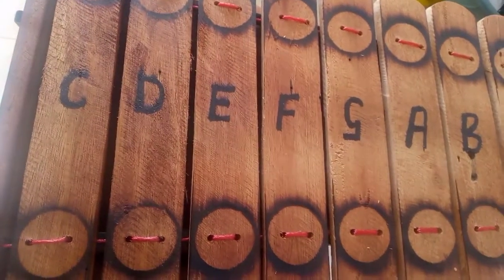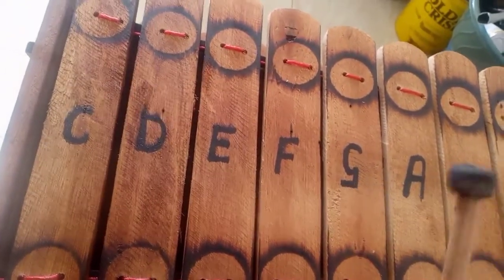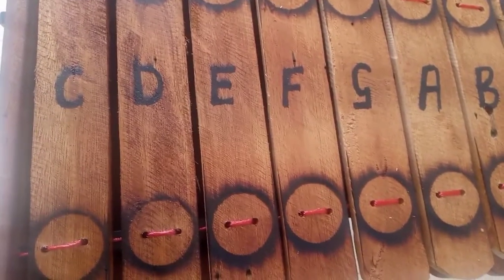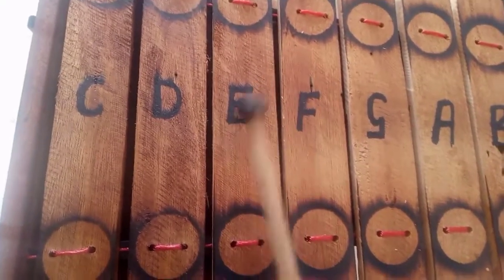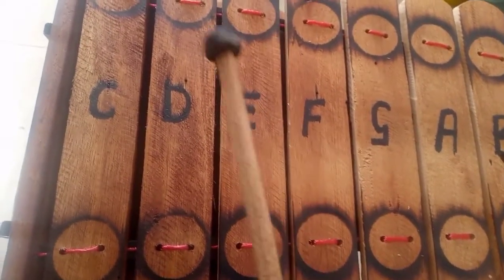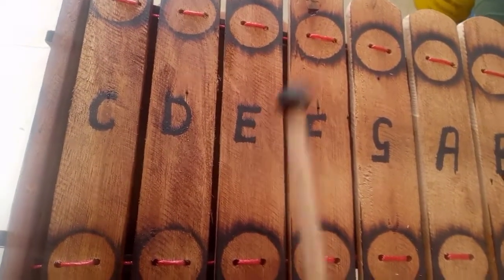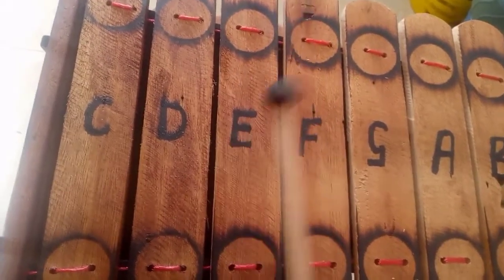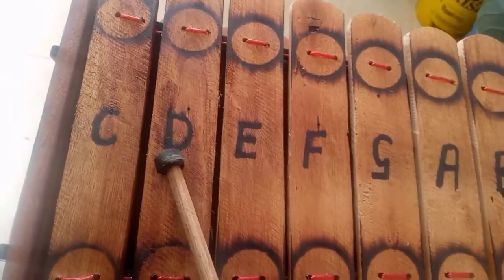manhanga kutapira on marimba lesson one for beginners.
coach shelton is a qualified music teacher, marimba and mbira maker from Zimbabwe. today I have felt for those who buy and bought portable marimbas from me and from other coaches to practice from simple  to complex. more videos of lessons of different Zimbabwean folk songs are coming.